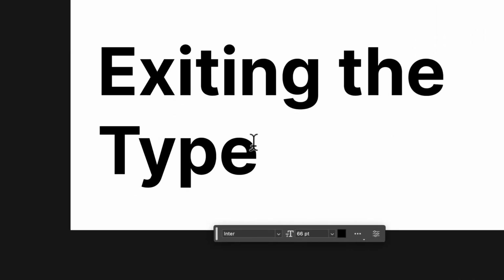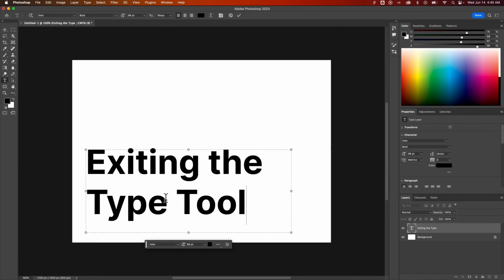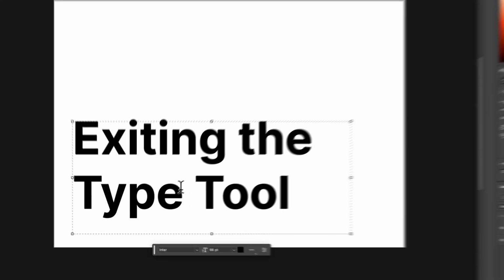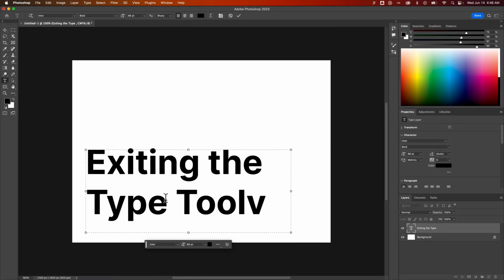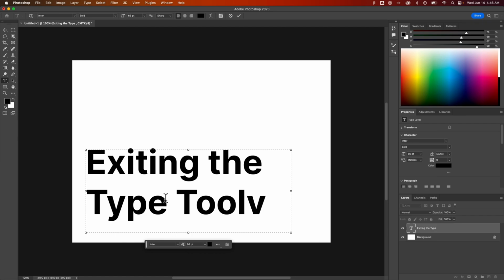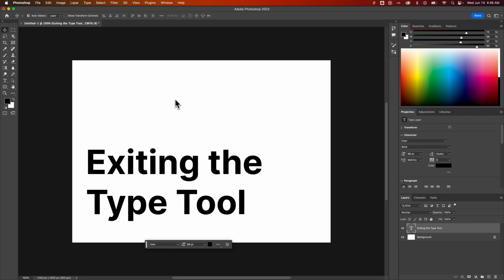How to Exit Text Box in Photoshop Without Typing Accidentally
In this Photoshop tutorial, learn how to exit your text box in Photoshop without accidentally typing!